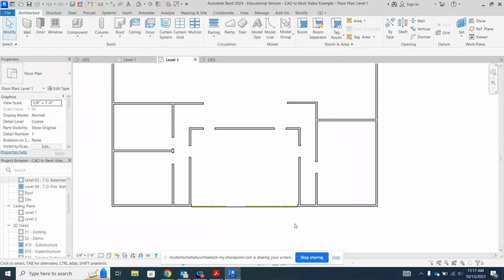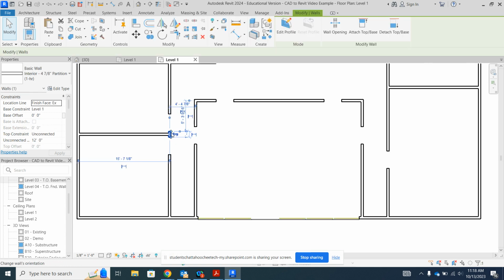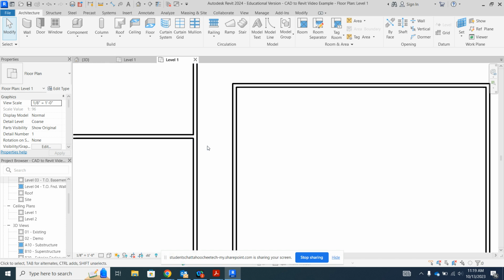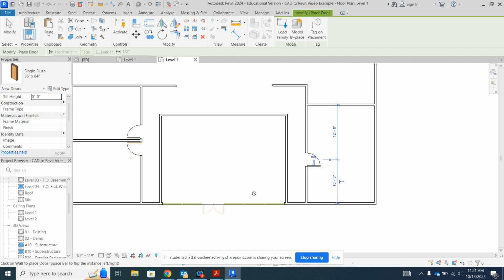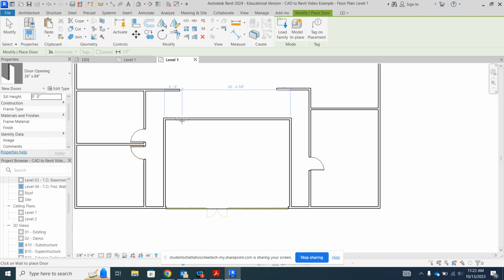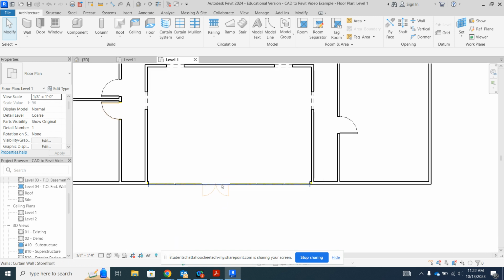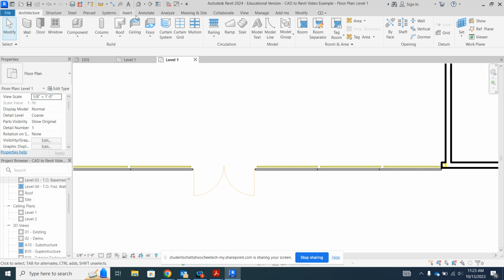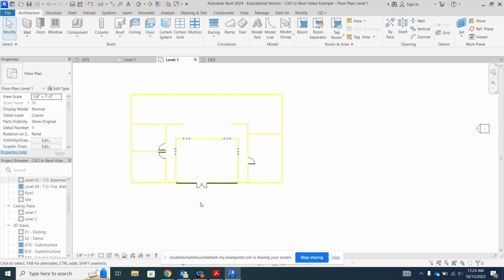Revit Placing Doors from ACAD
Learn how to place doors, door openings, and storefront doors in Revit after importing a floor plan. In this step-by-step Revit tutorial, you'll learn how to prepare walls for hosted door elements, insert standard doors, create cased openings, and add double storefront doors to curtain walls.

This lesson covers common issues students encounter when placing doors in imported floor plans and explains how Revit doors interact with walls and curtain wall systems.

In this video, you'll learn:
• How to place standard doors in Revit
• Why doors require a host wall
• How to clean up imported floor plans for door placement
• How to use Wireframe view to locate openings
• How to load and place Door Opening families
• How to align and adjust cased openings
• How to display door swings from imported drawings
• How to place doors in curtain walls
• How to create storefront entrances with double glass doors
• How to replace curtain wall panels with storefront door families

This tutorial is perfect for:
✔ Architecture students
✔ Revit beginners
✔ BIM modeling students
✔ Anyone creating floor plans in Autodesk Revit

By the end of this tutorial, you'll be able to add standard doors, cased openings, and storefront entrance doors to complete your Revit floor plan model.

Related Revit Topics:
Revit door tutorial
How to place doors in Revit
Revit door openings
Revit cased openings
Revit curtain wall door
Revit storefront door tutorial
Revit imported CAD floor plan
Revit architecture tutorial
Revit family loading
Revit curtain wall systems
Revit for Interior Design students
Autodesk Revit beginner tutorial